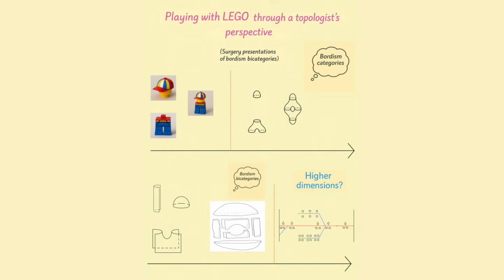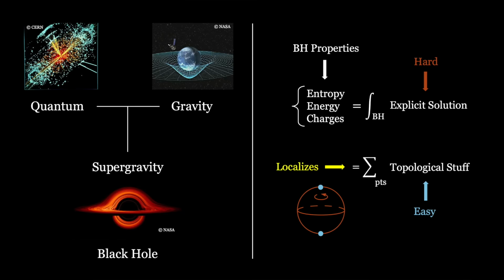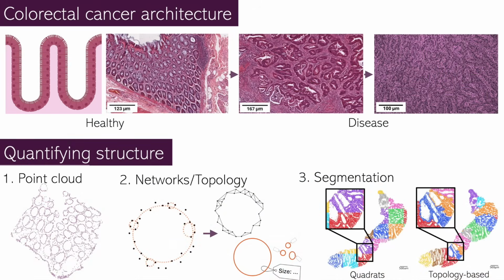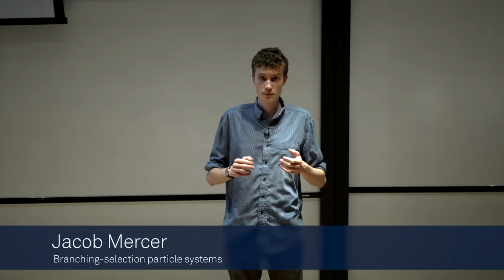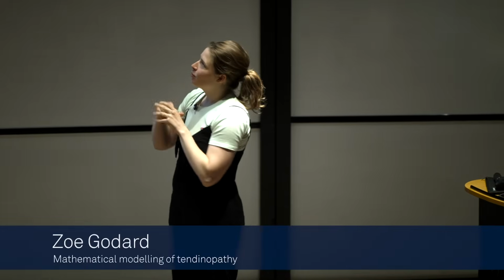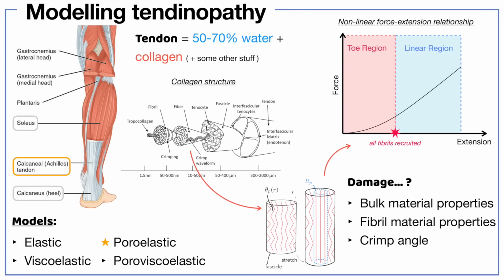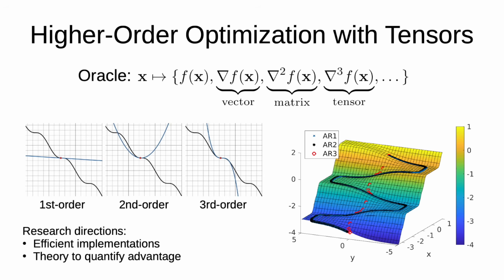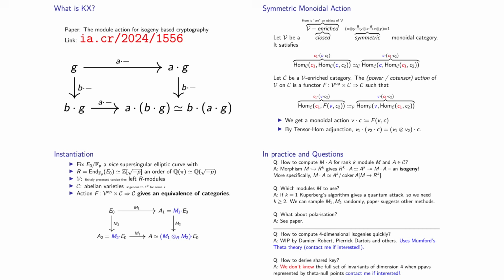3 Minute Thesis Competition 2025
Seven Oxford Mathematics postgraduate students, with a maximum of 180 seconds and one slide, explain their research. The competition is organised by the Oxford Mathematics SIAM-IMA Student Chapter. Winners announced at the end.

Starring:
Filippos Ilarion Sytilidis - On surgery presentations of bordism bicategories
Alice Luscher - Localizing black holes in supergravity
Sergio Serrano de Haro Ivanez - Higher order networks in spatial biology
Jacob Mercer -  Branching-selection particle systems
Zoe Godard - Mathematical modelling of tendinopathy
Karl Welzel - Higher-Order Optimization with Tensors Numerical Analysis
Gareth Ma - Isogeny Key Exchange or something like that